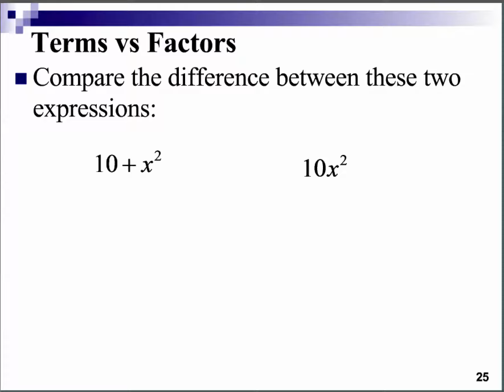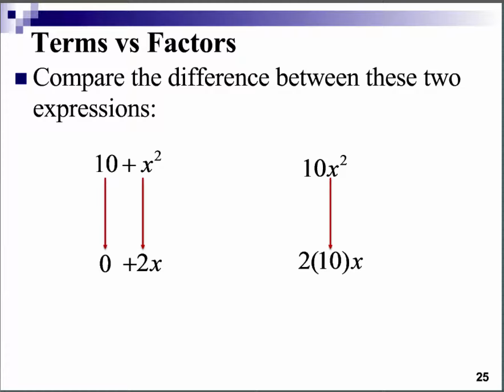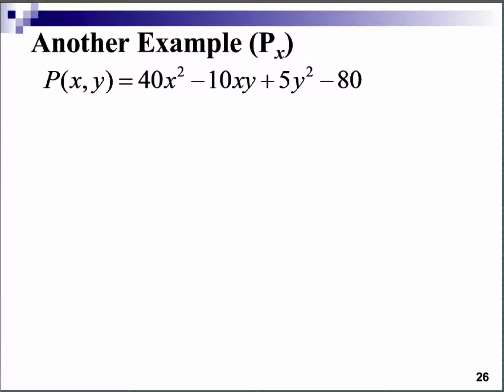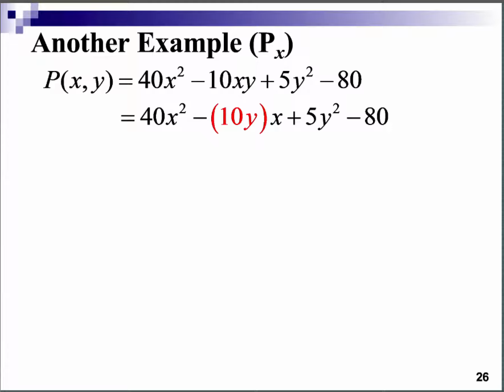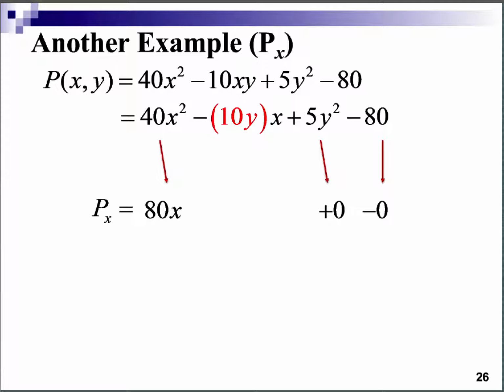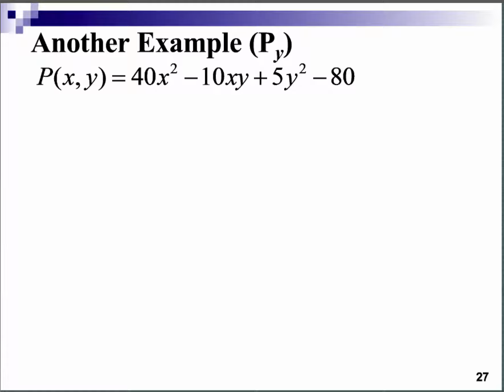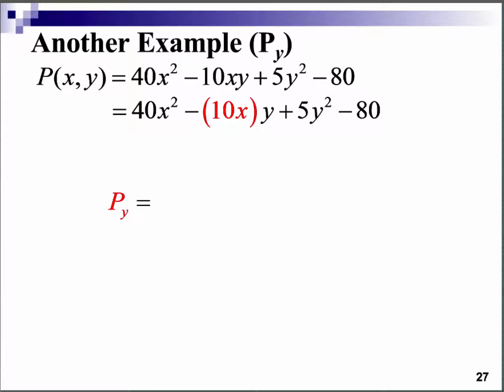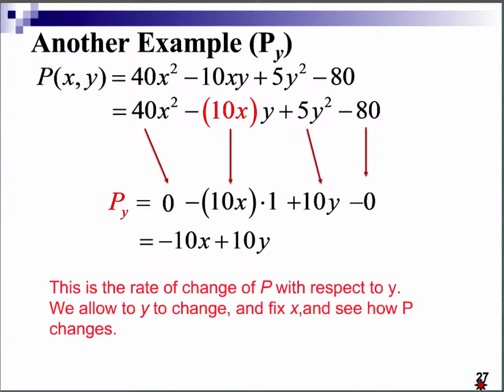Video7E - Advanced Powers Example, Partial Derivatives